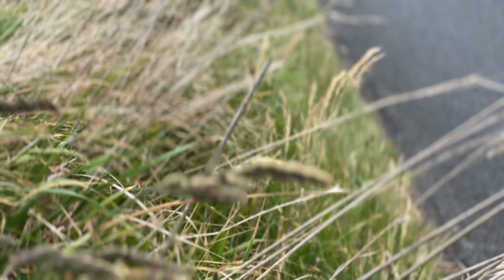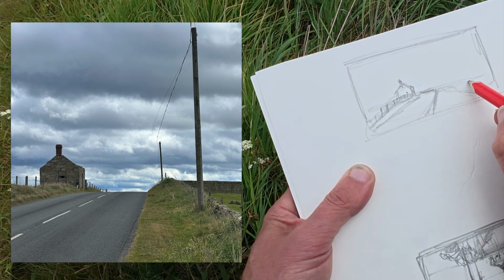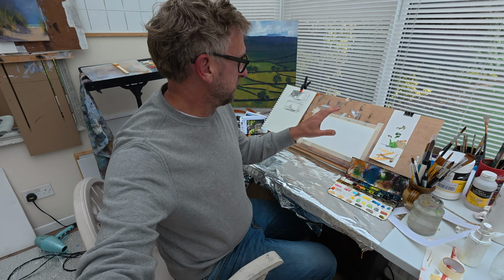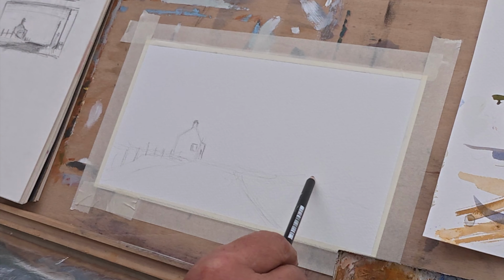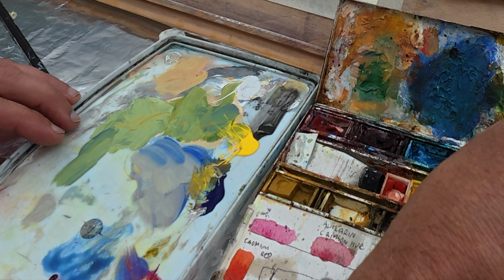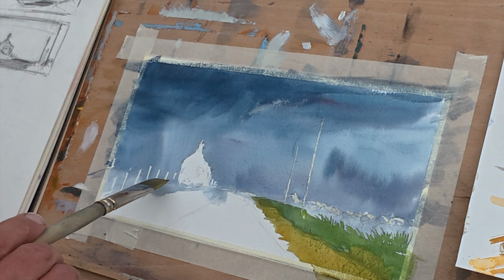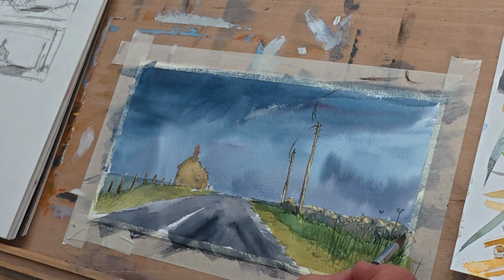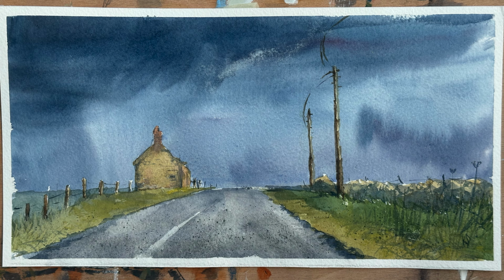Painting and sketching a World War II pill box in Northumberland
"Captured on a windswept day between Cresswell and Druridge, this painting pays homage to a hidden piece of history. A World War II pillbox, cleverly disguised as an abandoned cottage, stood silently against the elements. In the studio, I’ve transformed my en plein air sketch into a watercolour, working directly from memory with no photo reference to recreate the raw, atmospheric feeling I experienced on site. This piece blends the power of nature with the quiet resilience of the past, reflecting both the landscape and the emotional connection I felt in that moment."